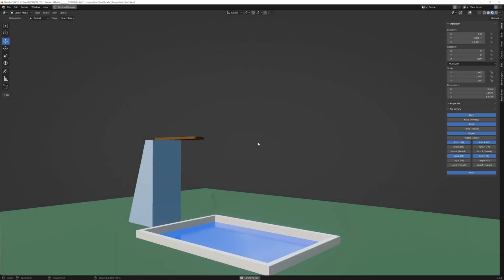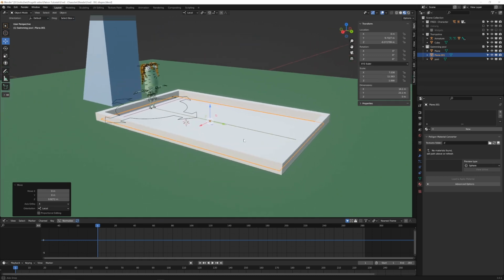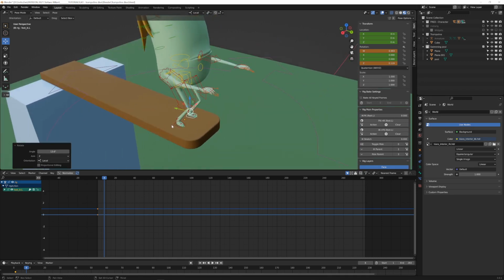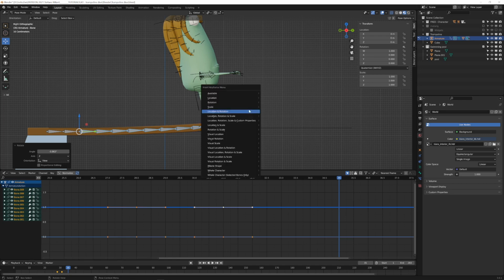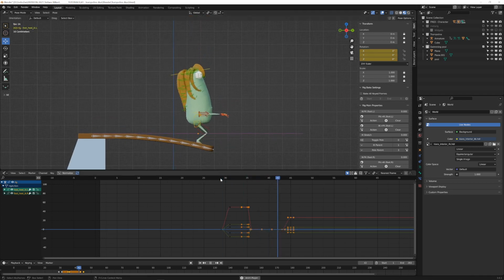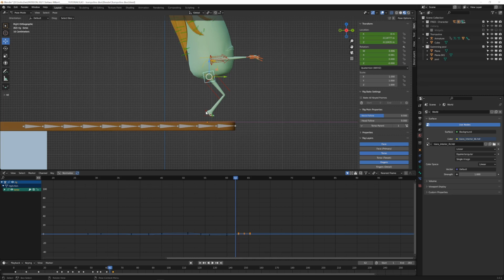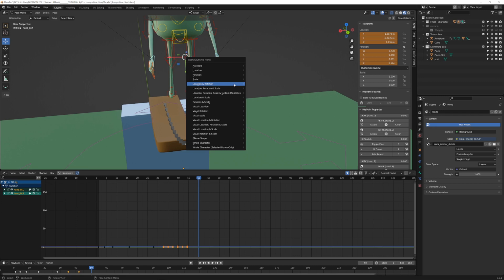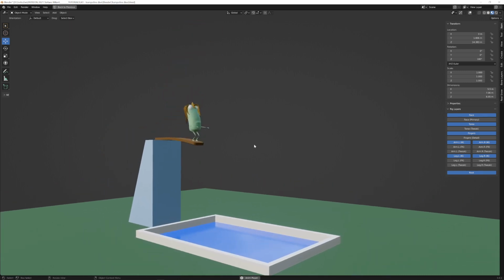Trampoline Jump - Character Animation - PART 1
Follow me as I work, step by step, to this simple and funny cartoonish character animation scene. This video is not meant for beginners Blender users, instead, for those who really love animation and want to learn how to use armatures in Blender 3.0